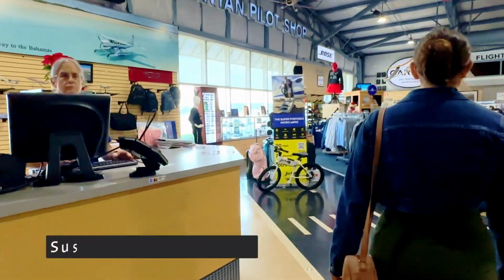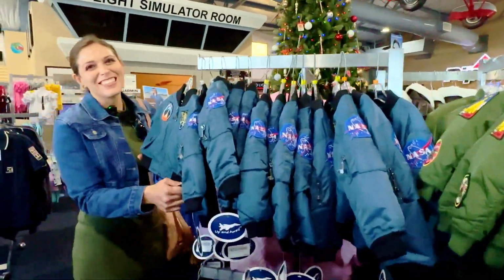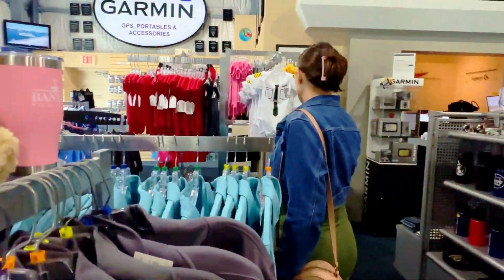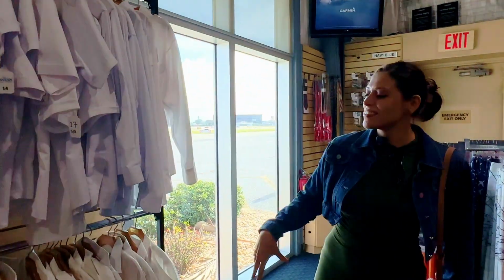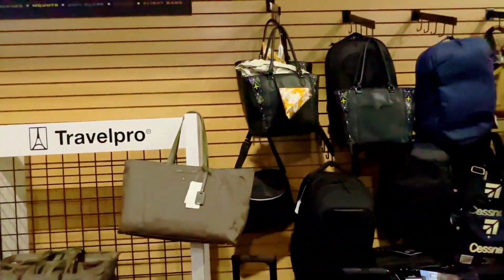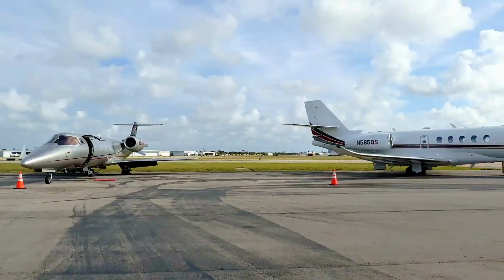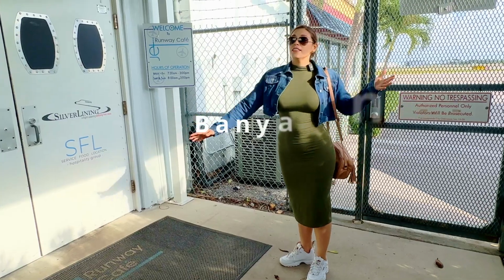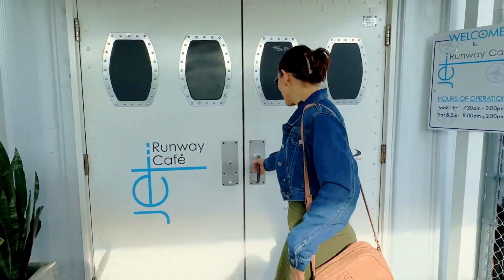Fort Lauderdale - Banyan Air Service - PILOT SHOP - JET RUNWAY CAFE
Friends, I share images of the pilot store and the jet runway cafe restaurant, located at Banyan Air Service, in Fort Lauderdale, Florida.